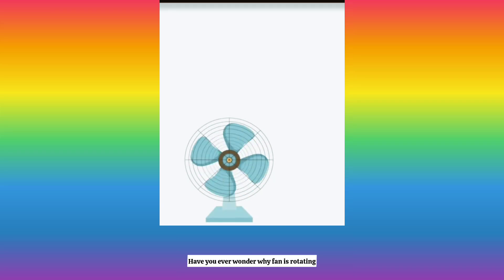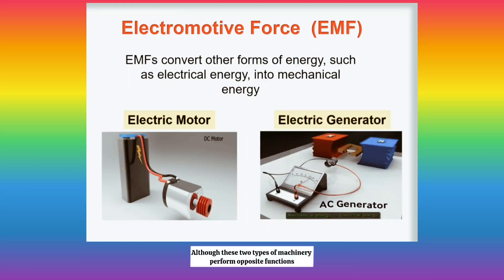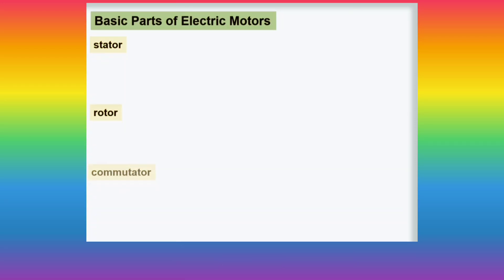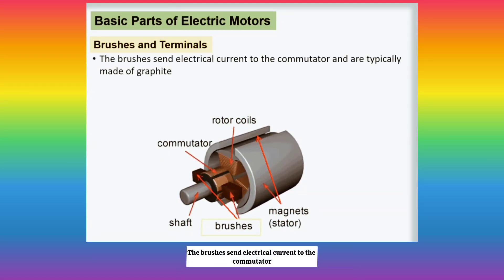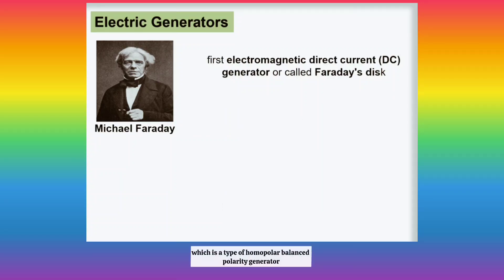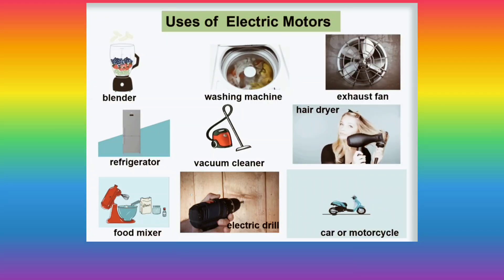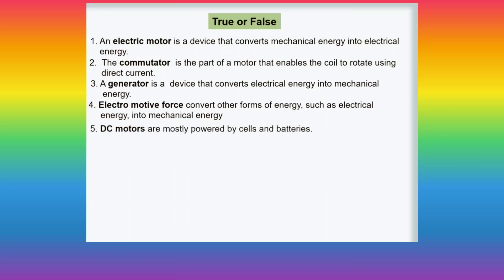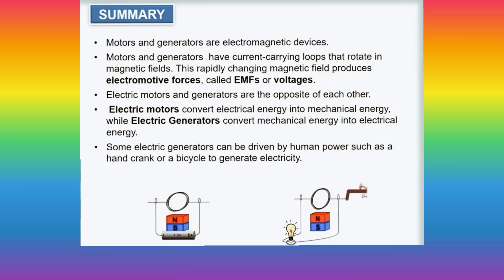VIDEO LECTURE: MOTORS AND GENERATORS | MODULE 4| GRADE 10